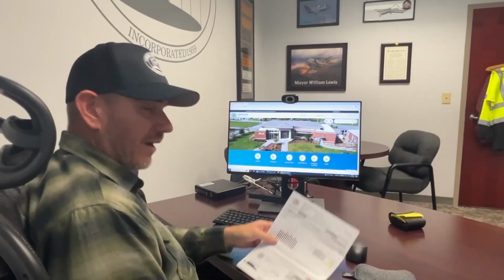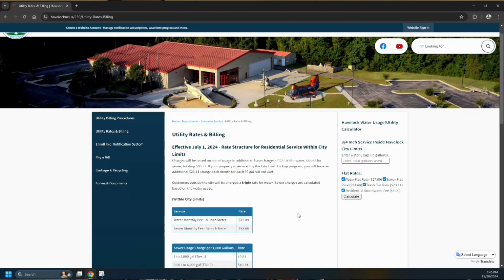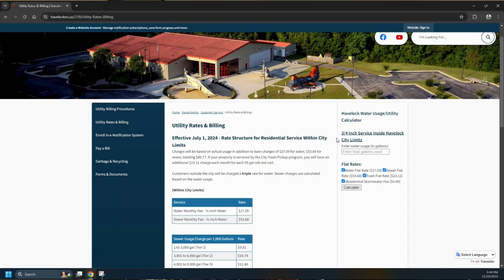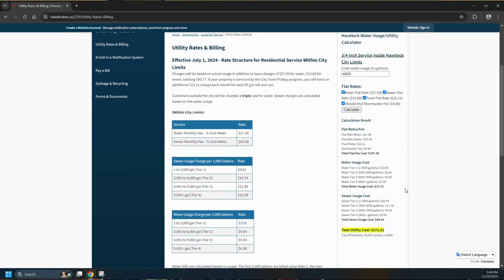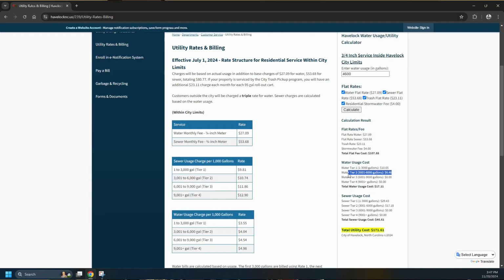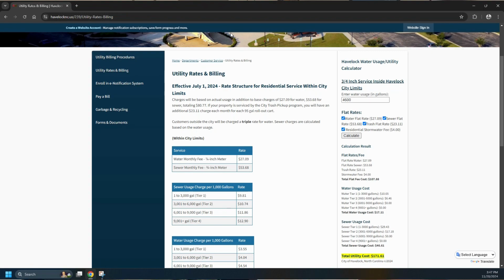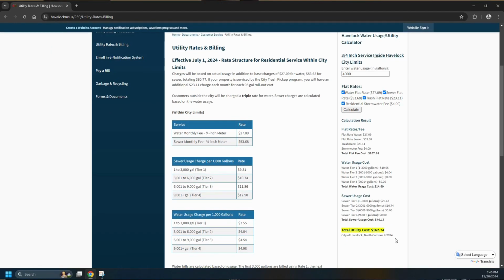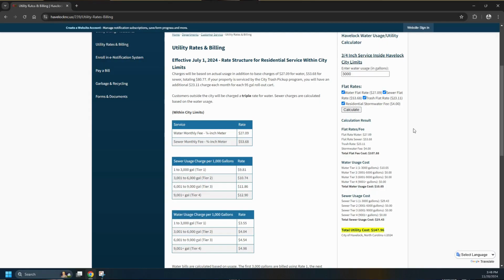Mayor's Minute S6E11: Utility Bill Calculator